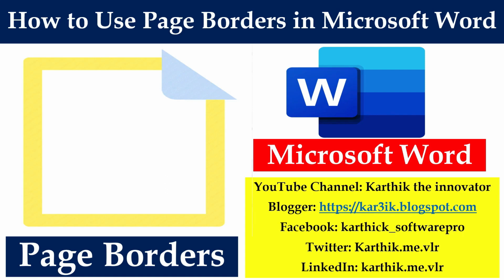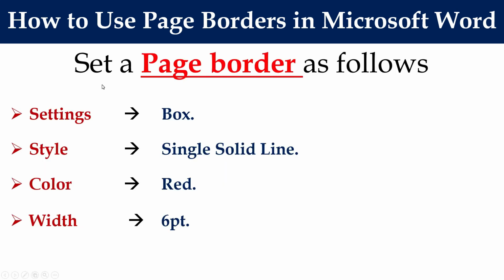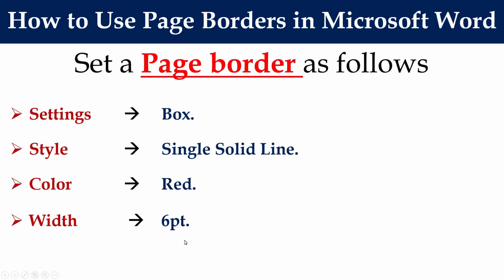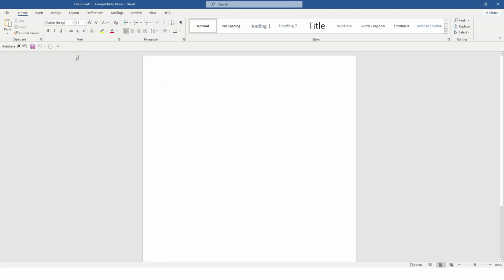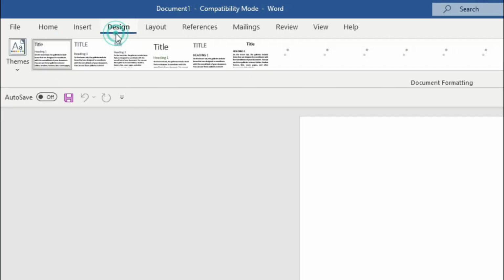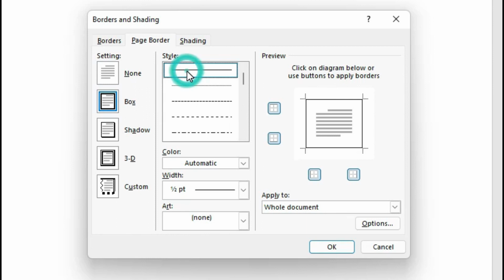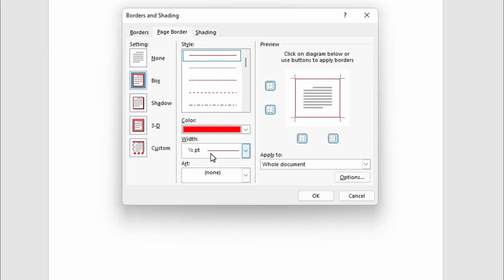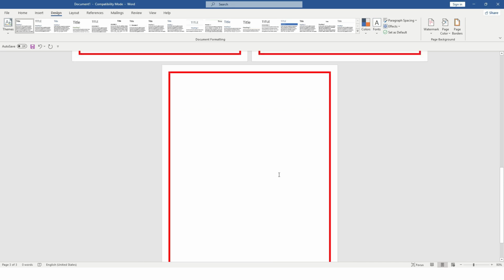How to Insert a Page Border in Microsoft Word ||Word Page Borders|| Customize Page Borders||MS Word